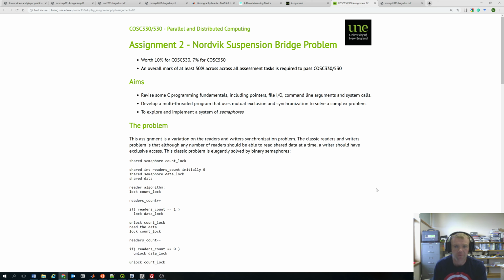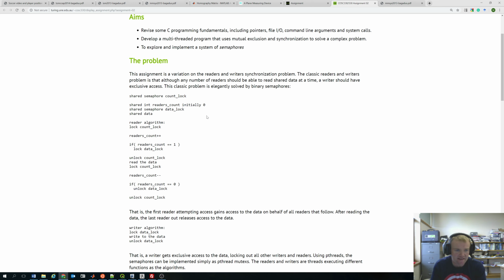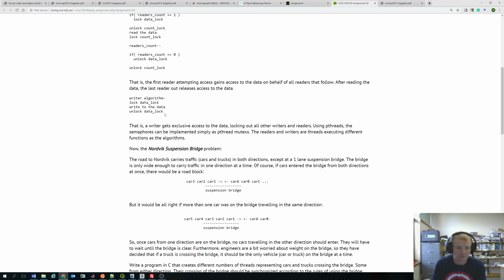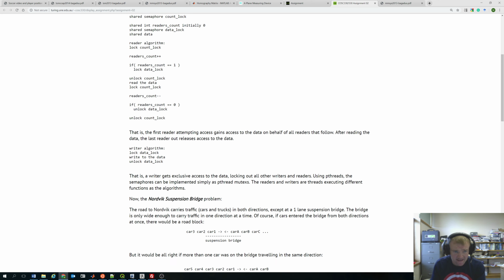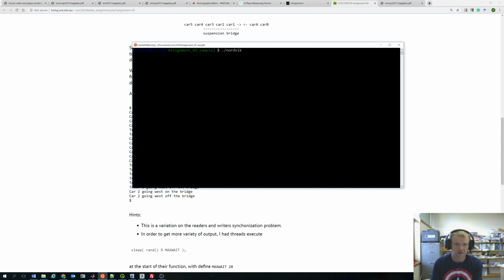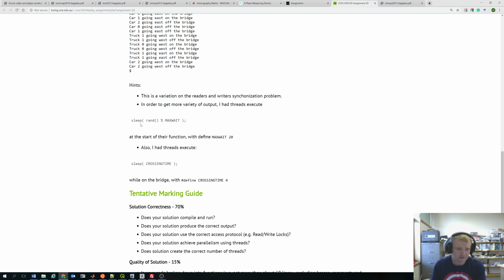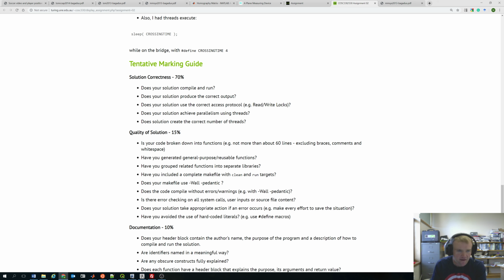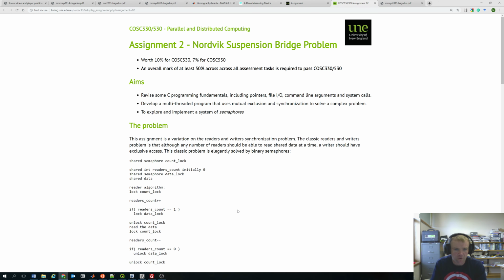Assignment 02 Walk-through